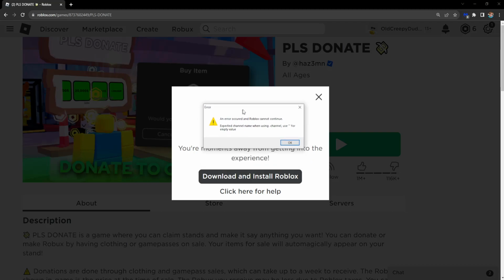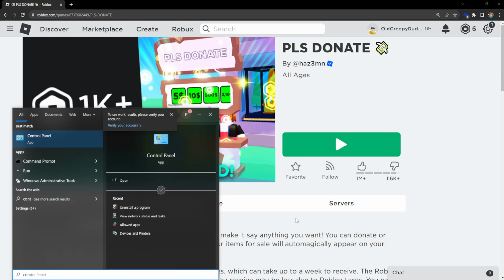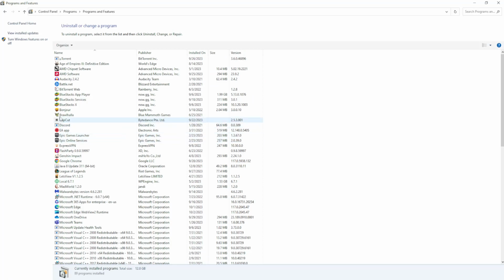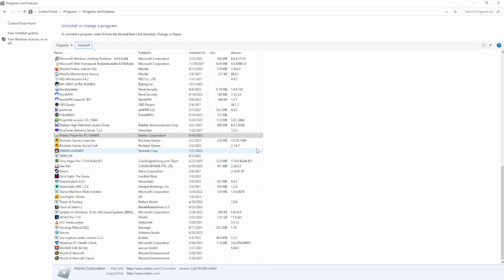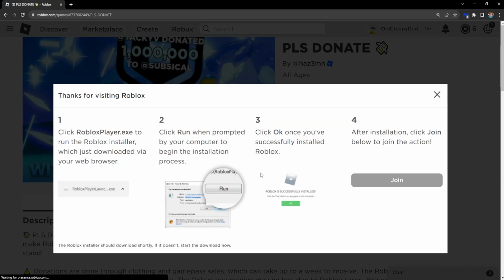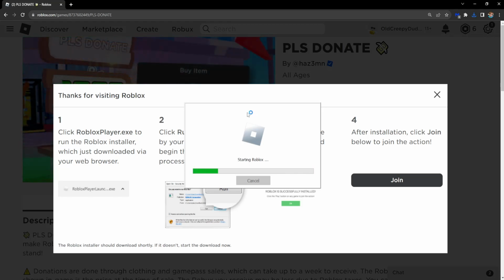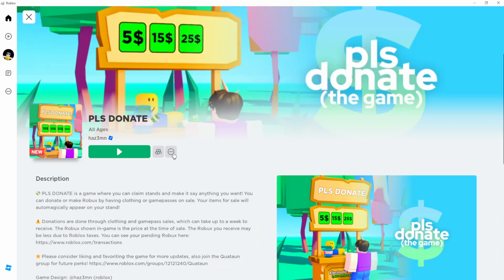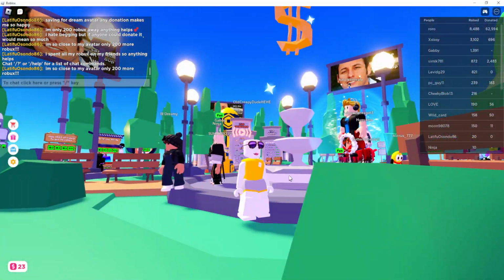How To Fix Roblox An Error Occurred And Roblox Cannot Continue - Expected Channel Name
In this video I show you how to fix the expected channel name error in Roblox. If you get an error message saying "an error occurred and Roblox cannot continue" then this is the tutorial for you.